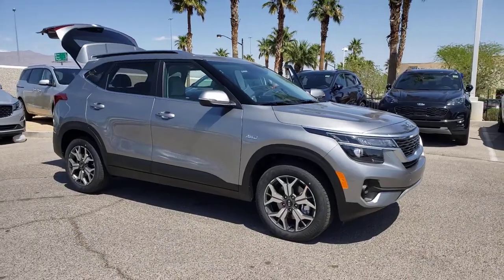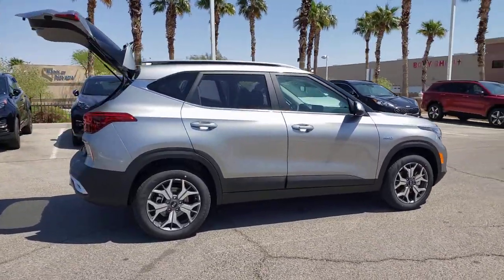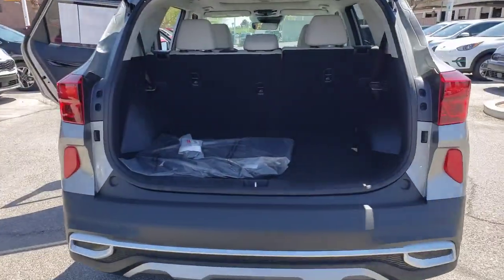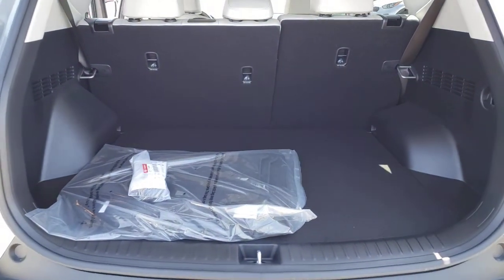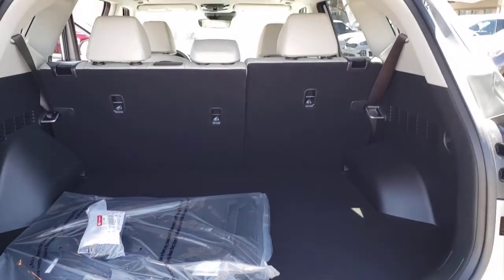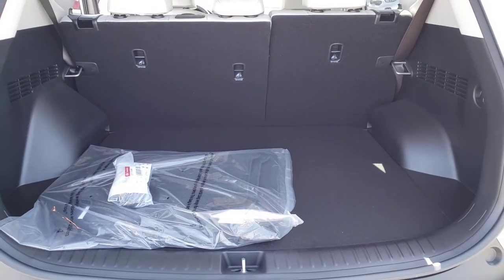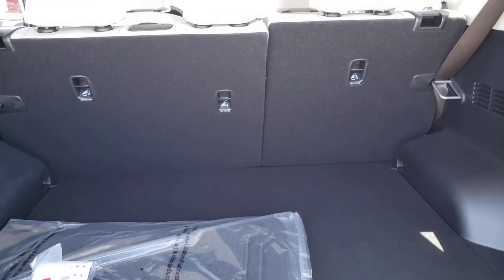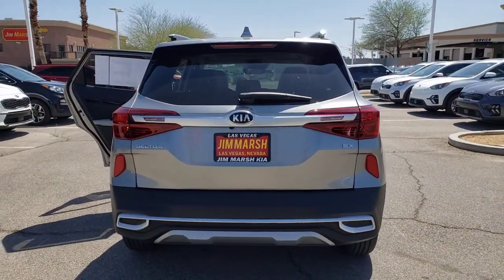2021 Kia Seltos North Las Vegas, Paradise, Henderson, Boulder City, Summerlin South, NV Z3160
Gravity Gray New 2021 Kia Seltos available in Las Vegas, Nevada at Jim Marsh Kia. Servicing the Paradise, Henderson, Boulder City, Summerlin South, NV area.
2021 Kia Seltos EX IVT AWD - Stock#: Z3160 - VIN#: KNDERCAAXM7207349

8555 W. Centennial Pkwy

: Sunroof Heated Leather Seats Back-Up Camera All Wheel Drive Alloy Wheels. WHY BUY FROM US: Of course there are many reasons but perhaps the most important is the incredible service we offer. From taking our time to ensure our customers have the best car buying experience when choosing a new vehicle to making sure each of our clients obtain the car loan and lease that he/she is most comfortable with our commitment to you is unsurpassed.